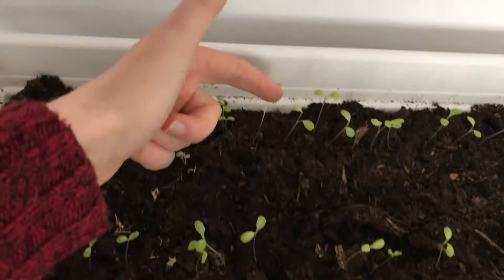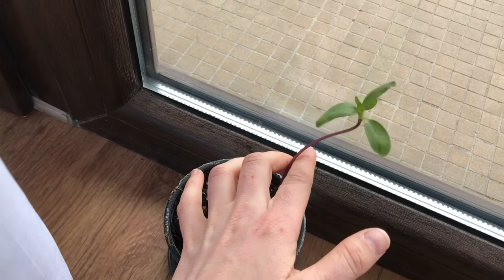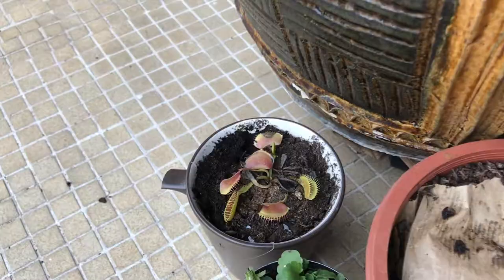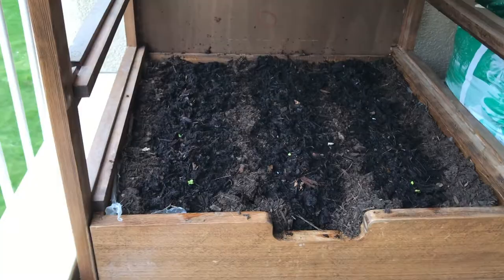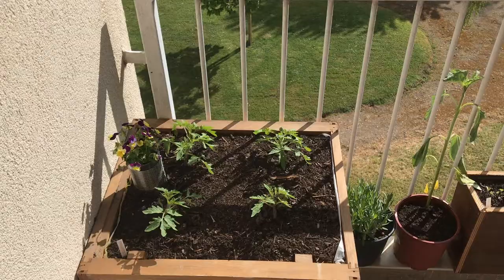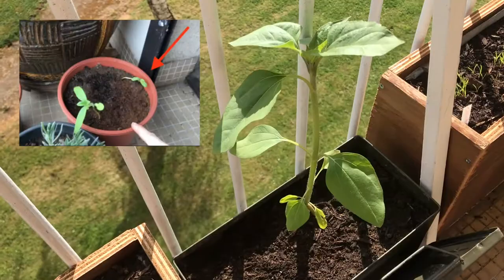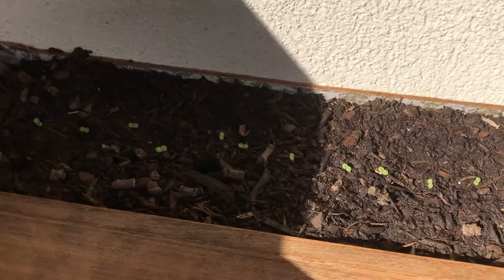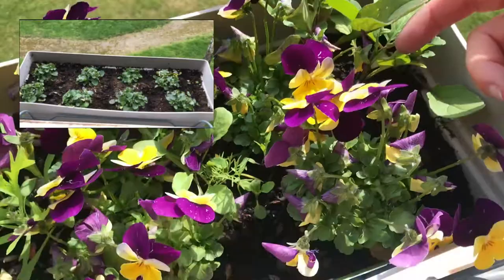VLOG + DIY Balcony Gardening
The journey of our balcony garden from about three pots to a filled balcony. I hope you enjoy my vlog.